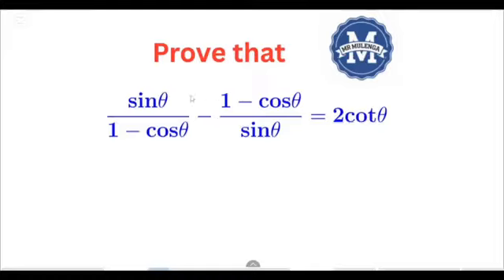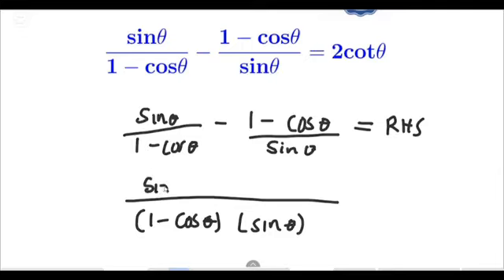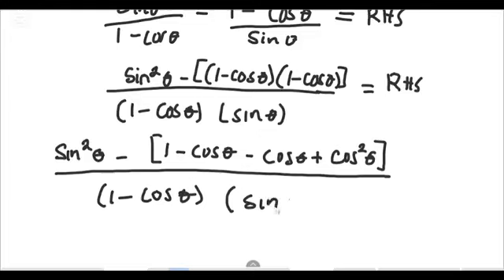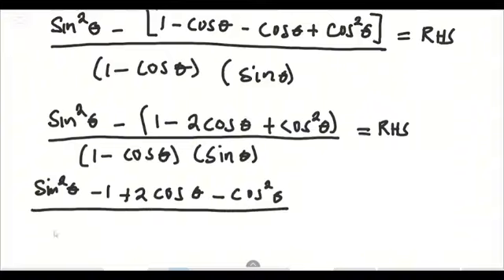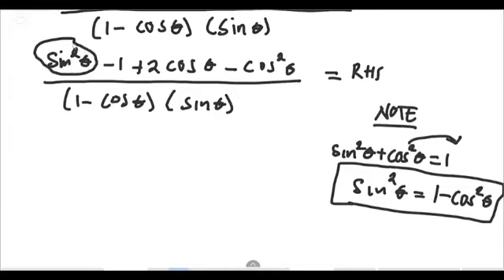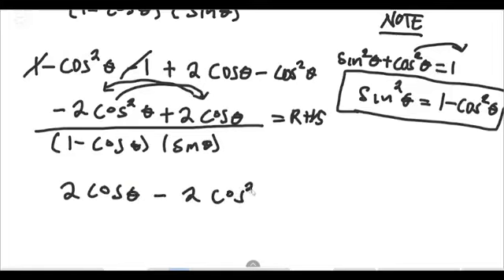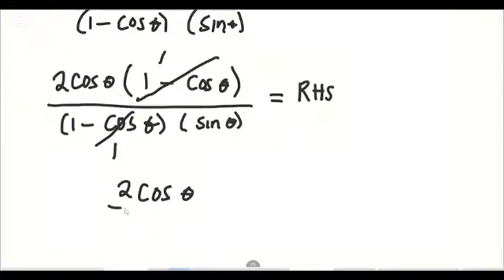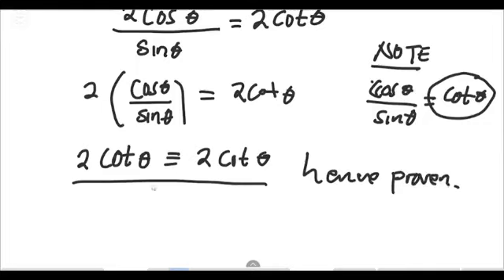Proving Trigonometric Identities.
In this educational video, we delve into the world of trigonometric identities, focusing on proving them. Watch as we break down the process step by step, offering you an easy and understandable method to tackle this challenging topic. Master the art of proving trigonometric identities with our tutorial!